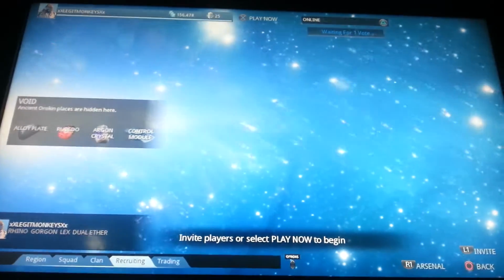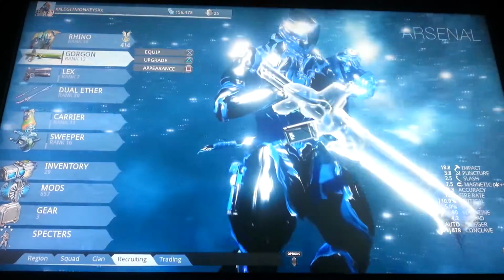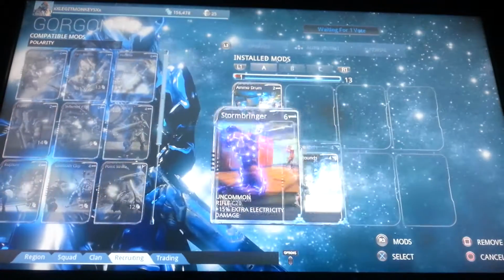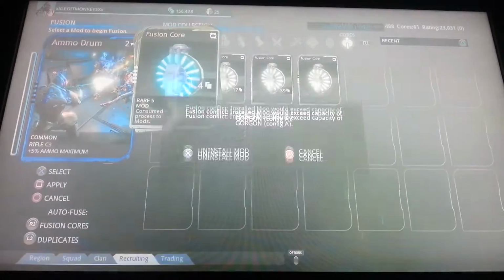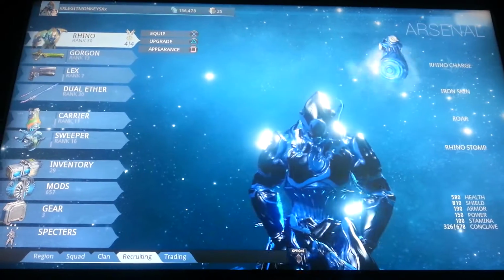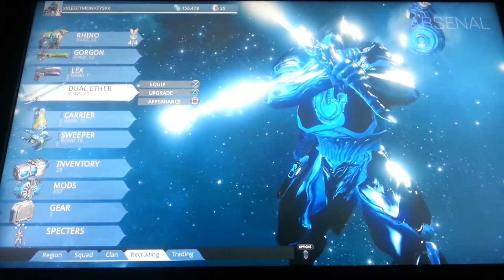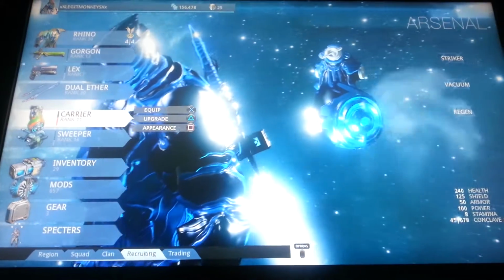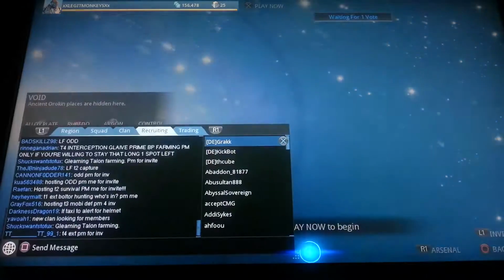Warframe best gorgon set up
Best set up for the gorgon